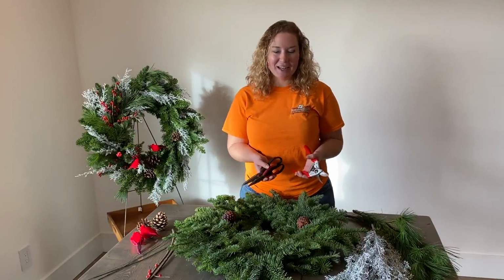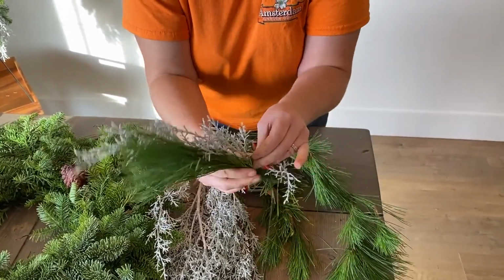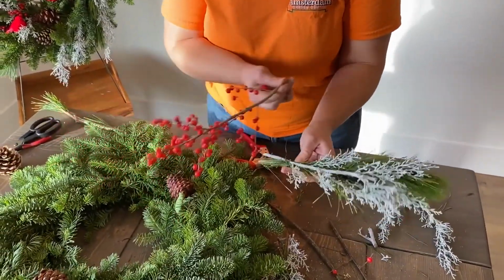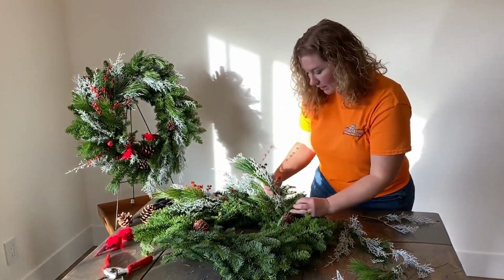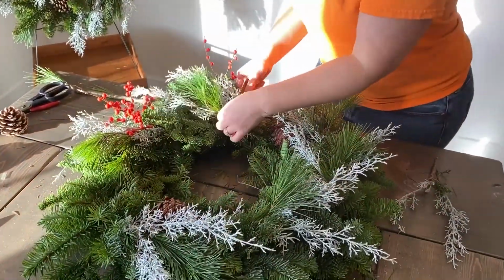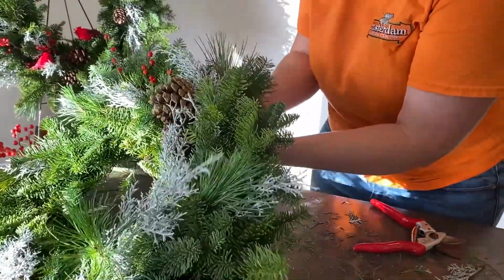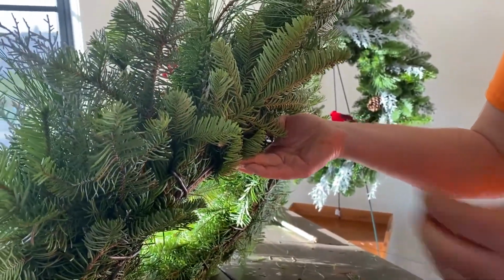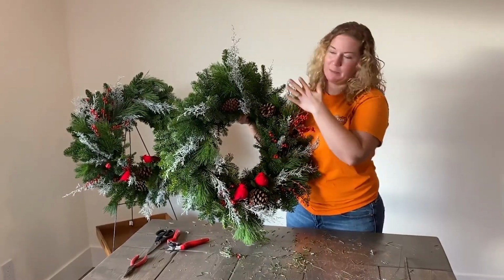Cardinal Lodge Wreath-Making Kit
Thank you so much for purchasing your Cardinal Lodge Wreath-Making Kit from us. Let’s get started making this breathtaking wreath together.

Your kit should include the following:
-One 12” green Noble Fir wreath
-Two red cardinals
-Two bunches of wire
-One-third of a bunch of frosted Carolina Sapphire
-Two stems of short Ilex berries
-Two Ponderosa pine cones
-One-third of a bundle of pine

Also, you’ll want to grab some pruners and wire cutters or scissors.

Ready? Have fun!

If you have any questions or comments, don’t hesitate to leave them in the comments below! 👇🏻

We hope you enjoy your Cardinal Lodge Wreath as much as we do.